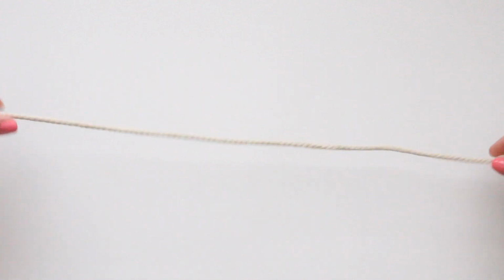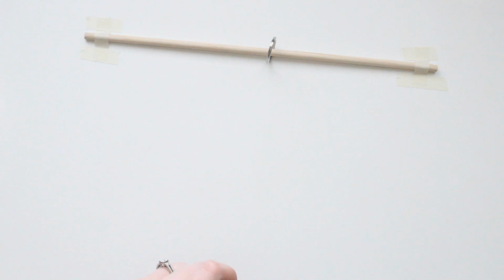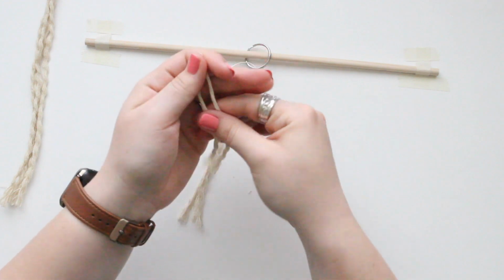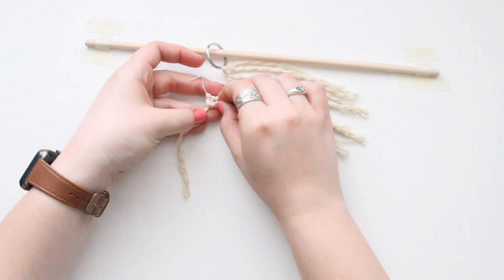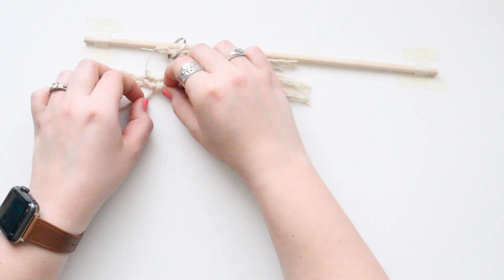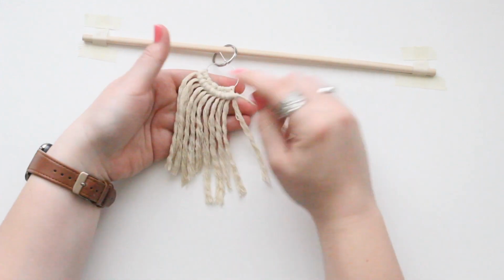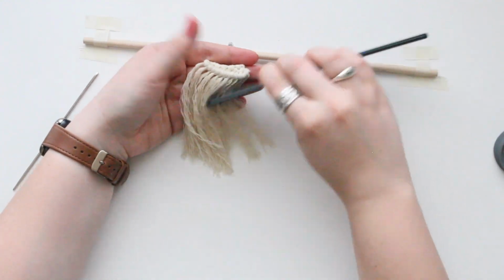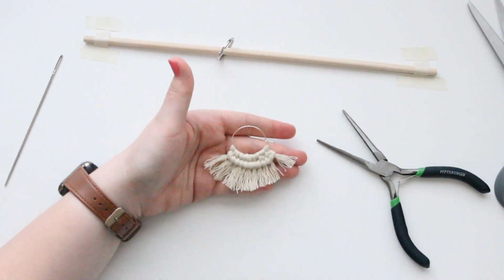Macrame Earrings | DIY | Beginners Tutorial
This is a DIY tutorial on how to make Macrame Earrings.